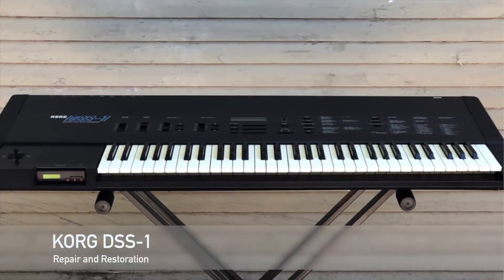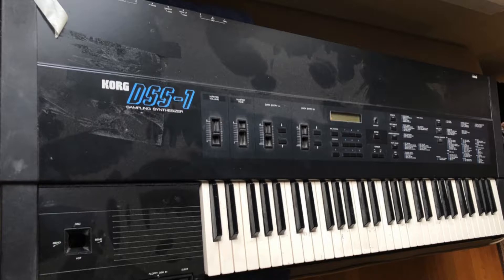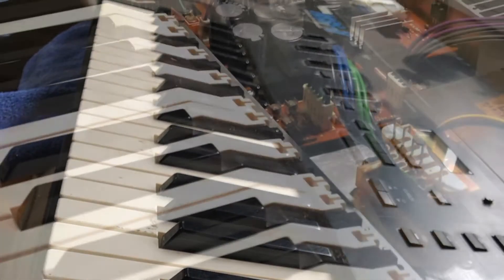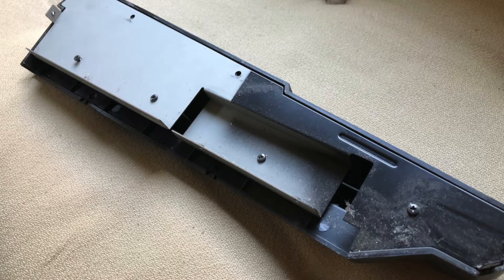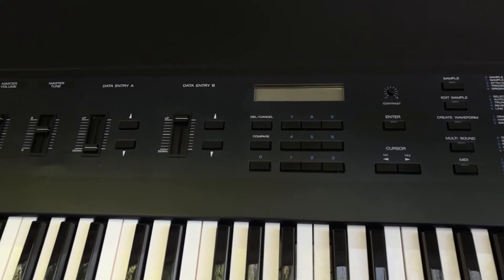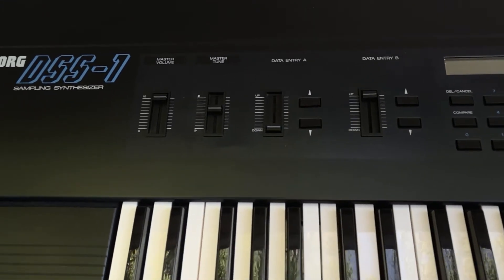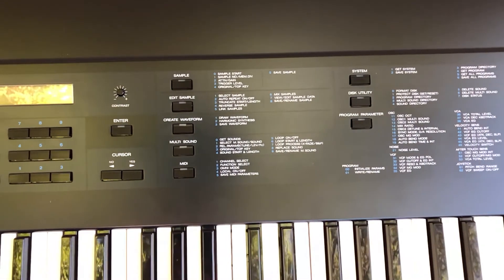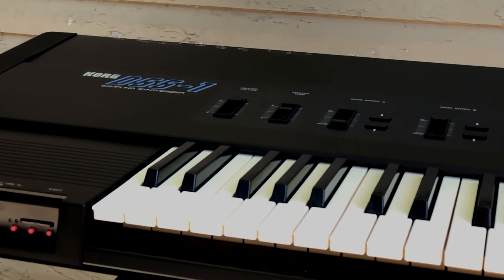Korg DSS-1 Repair and Restoration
Before and after comparison of Korg DSS-1 synthesizer restoration. I repaired the keys, joystick, floppy drive, and gave it a deep cleaning.

In response to several questions about the floppy drive emulator. This is the replacement unit that I purchased which works great